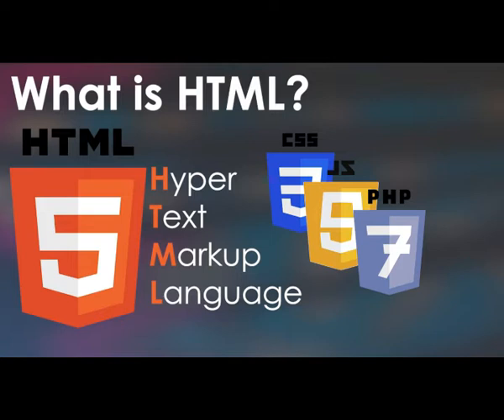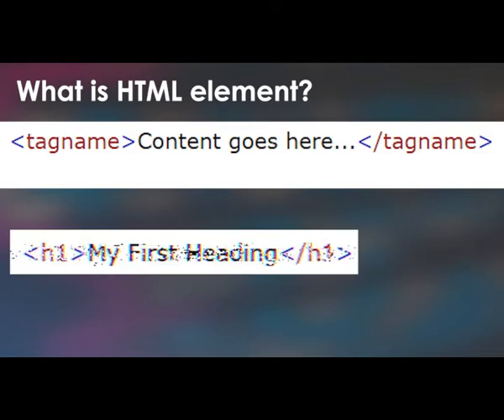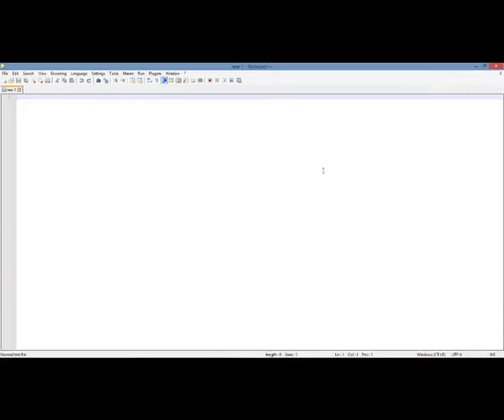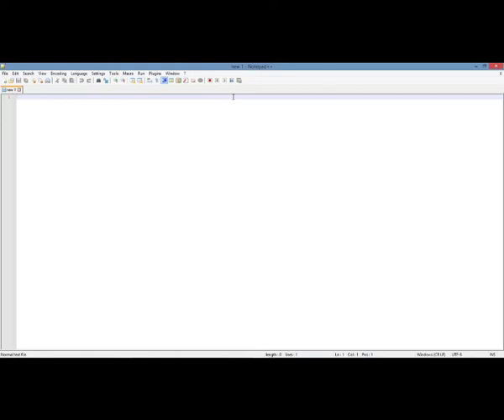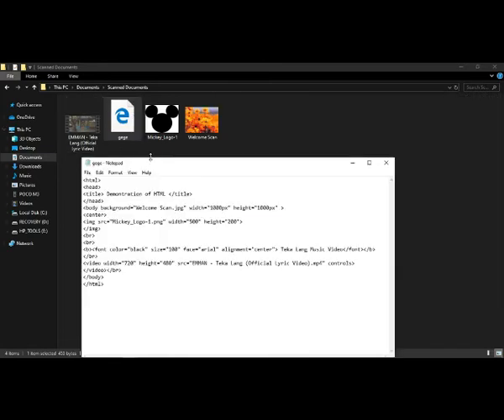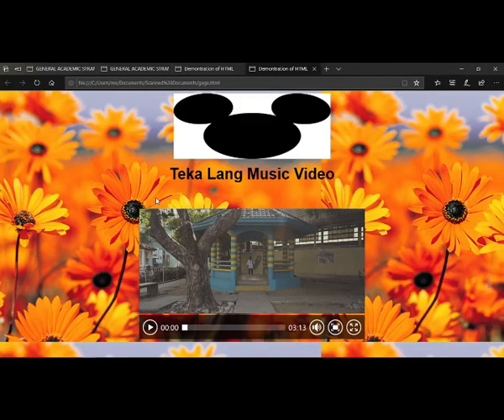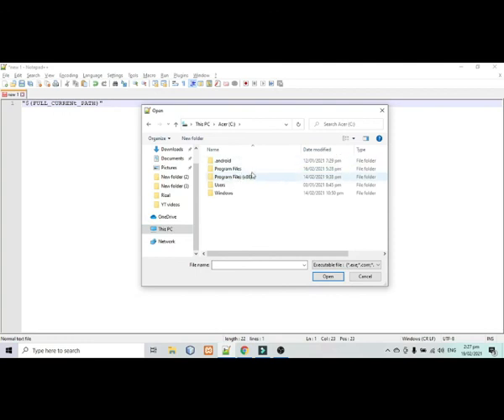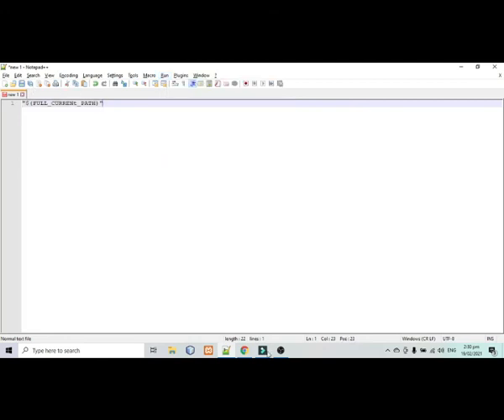What is HTML? | Group 1